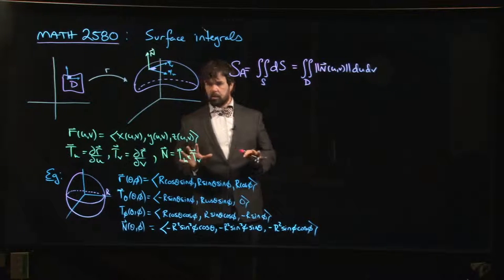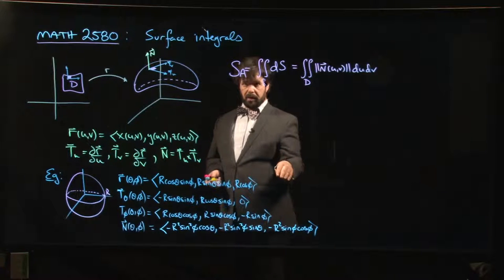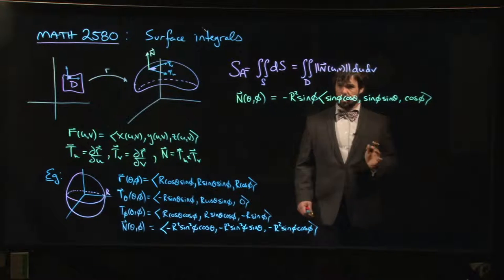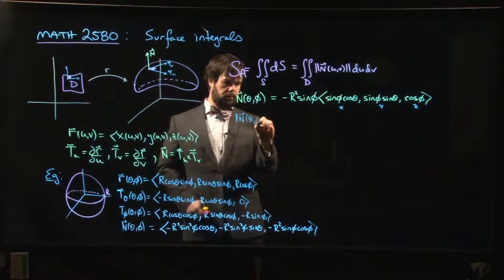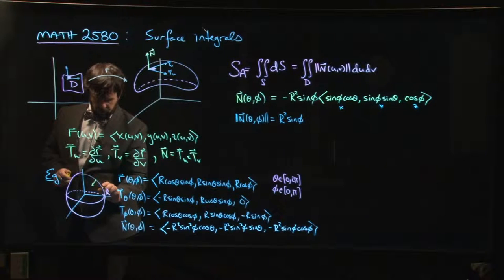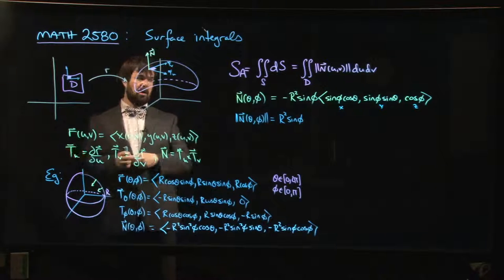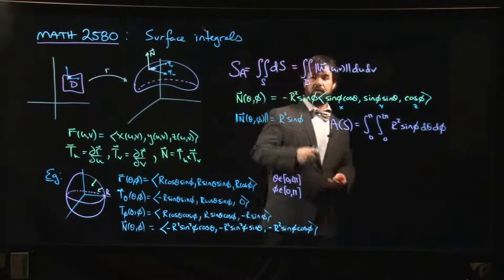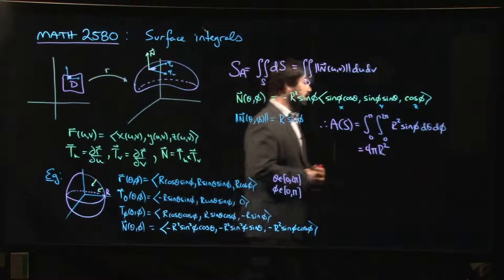Surface area of a sphere